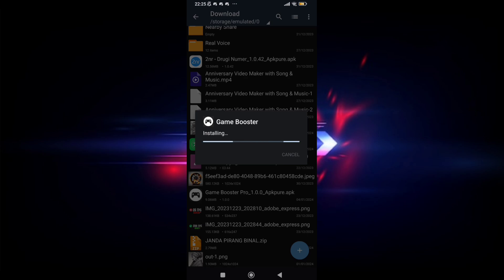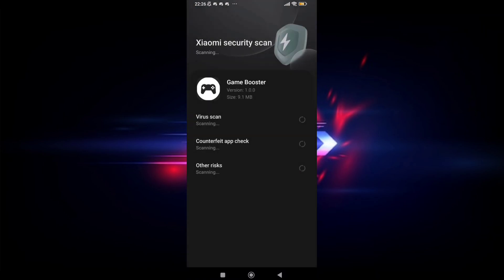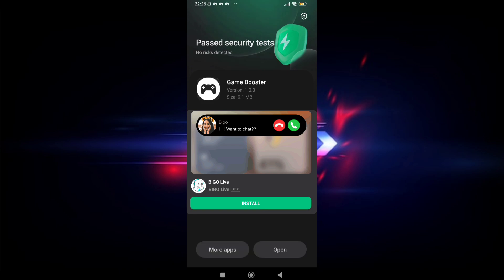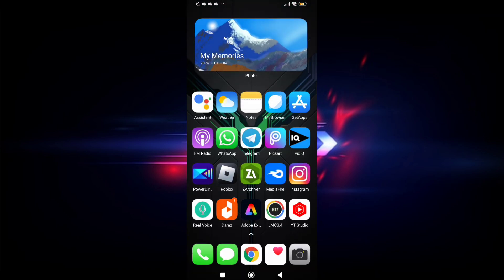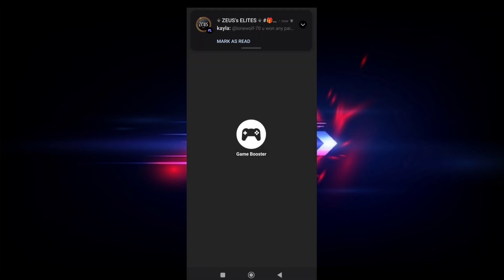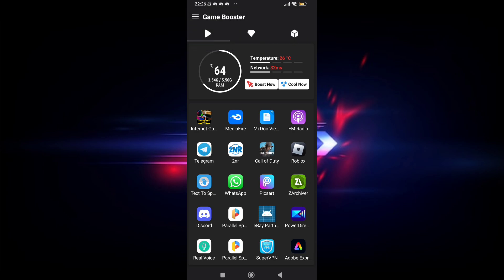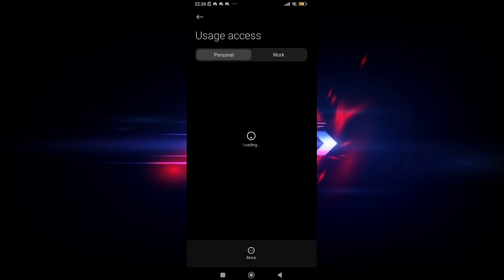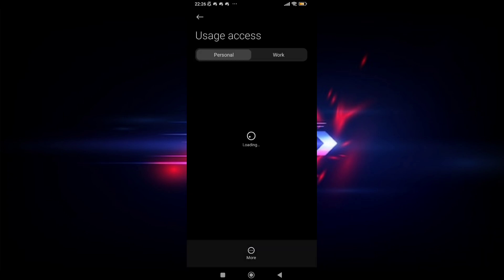Overclock Performance without root | Game booster pro apk | boost FPS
related title-

Cover Tags -
Gltools
Overclocking
overclock android without root
overclock android
performance
tweak performance